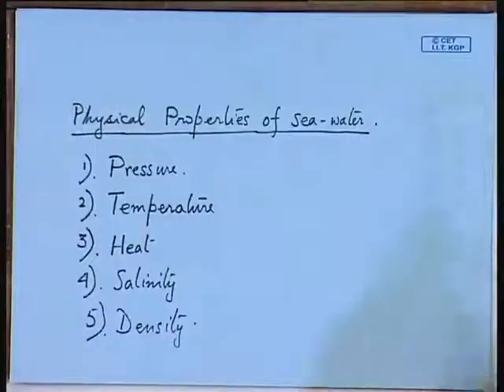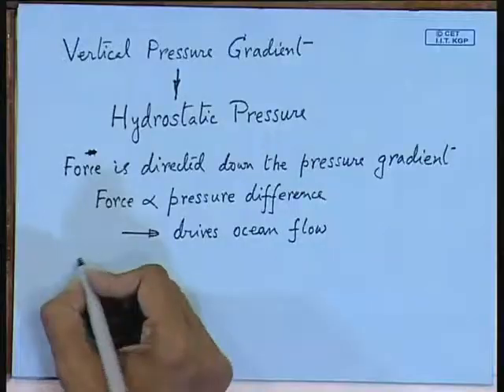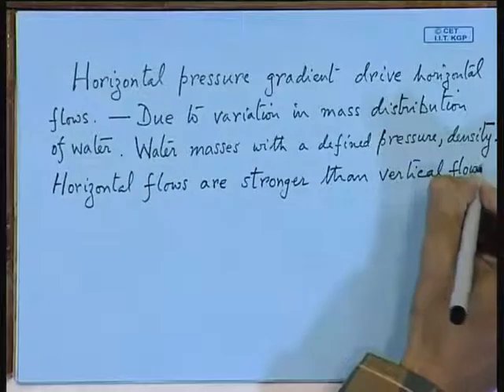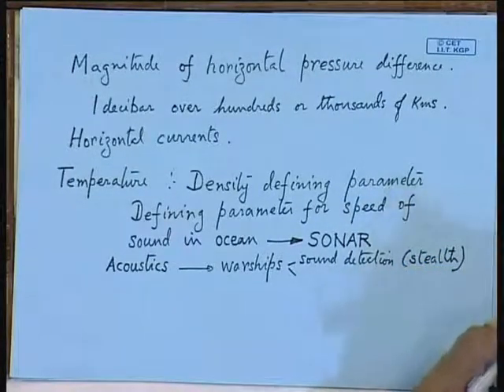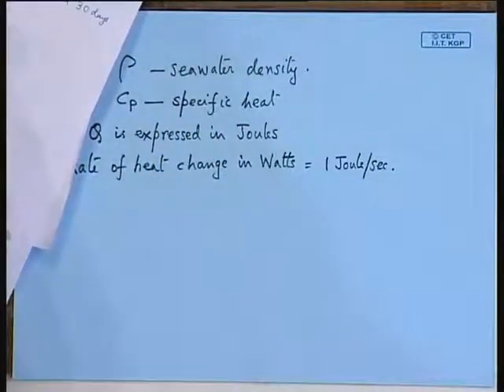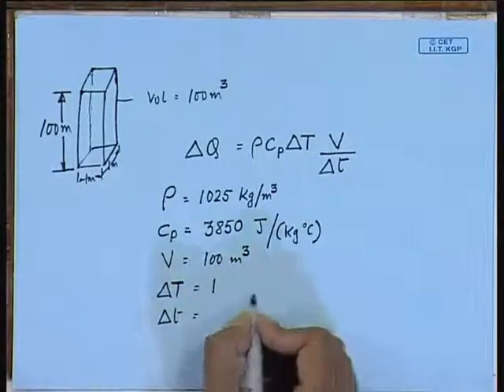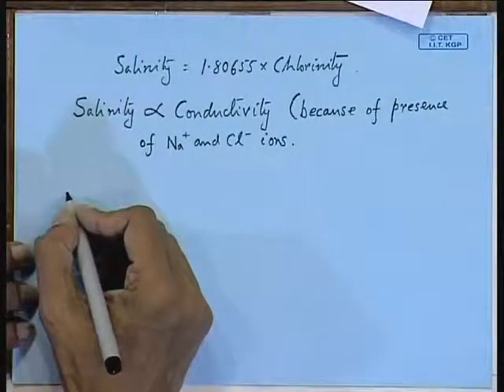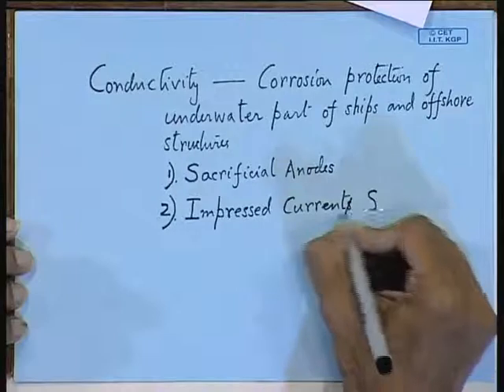Mod-01 Lec-08 Physical Properties of Water